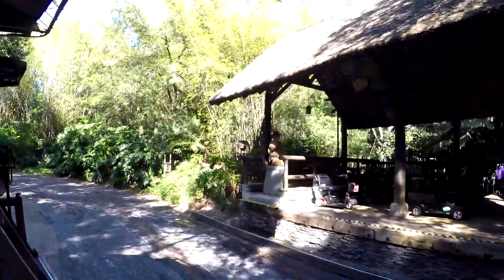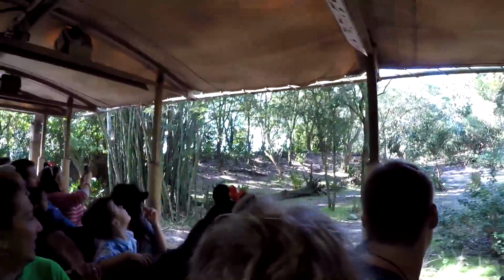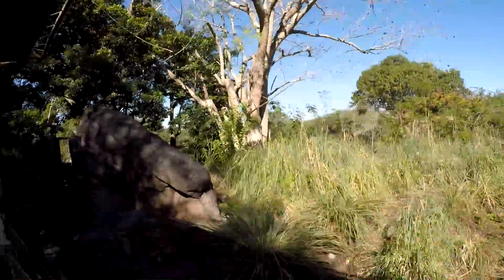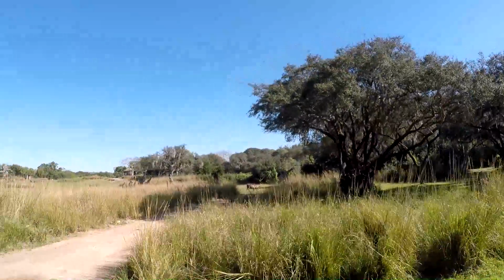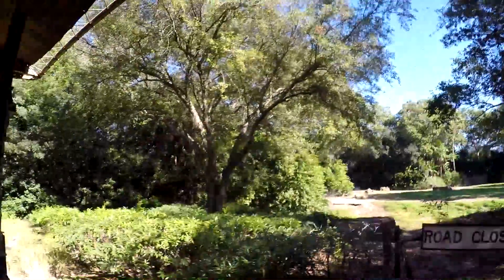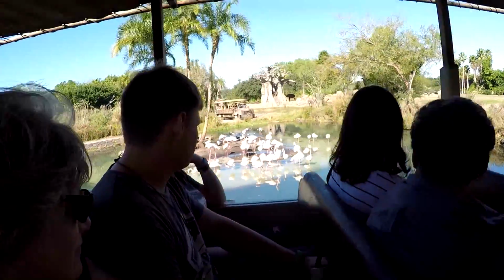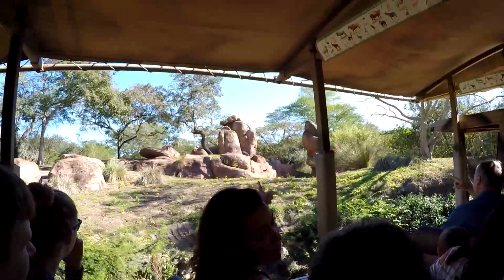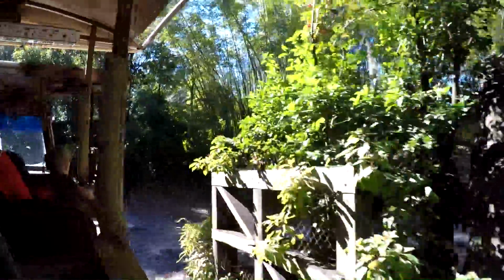Kilimanjaro Safaris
Our death defying trip on Kilimanjaro Safaris in Disney's Animal Kingdom at Walt Disney World 12/11/2015.  For maximum viewing pleasure, be sure and adjust the resolution to 1080P.